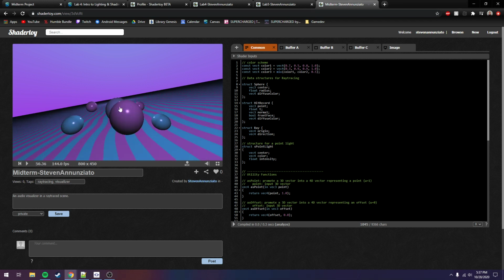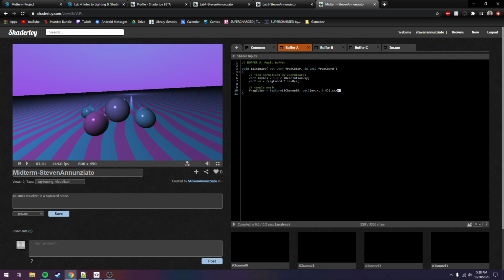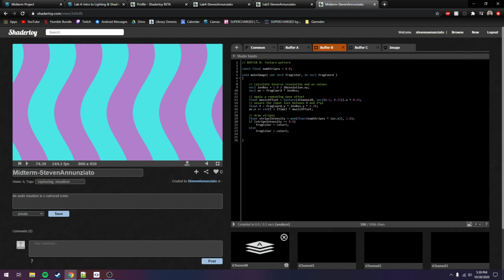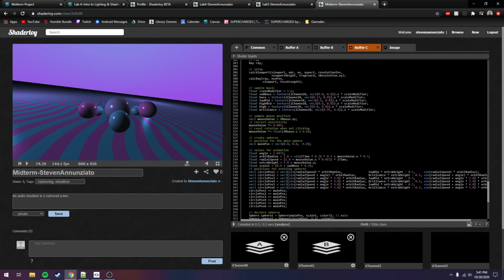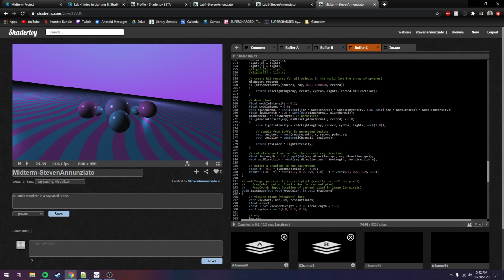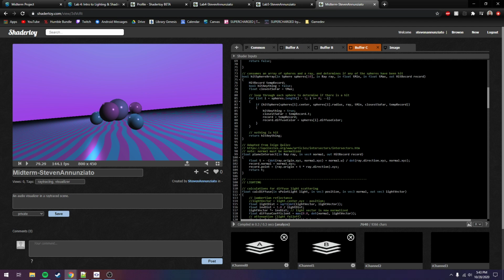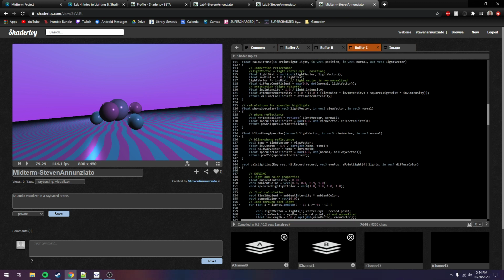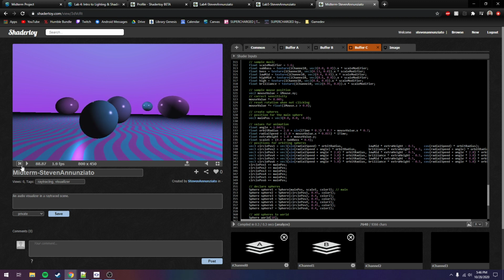Raytraced Audio Visualizer Demo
Some ray traced shapes reacting to music.